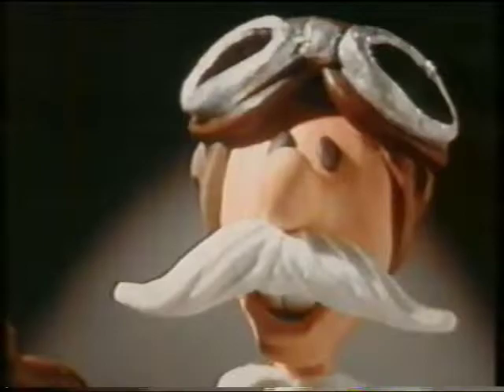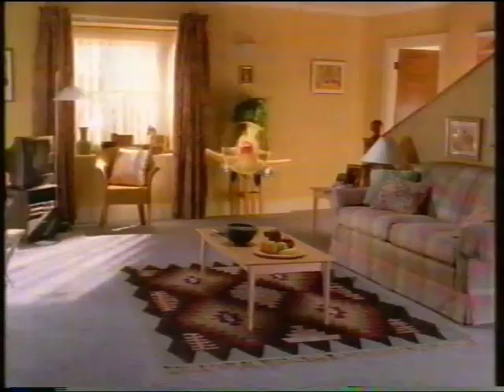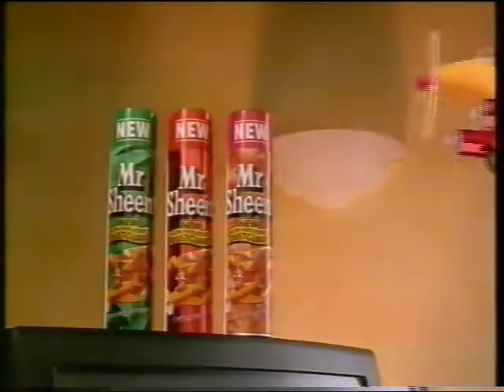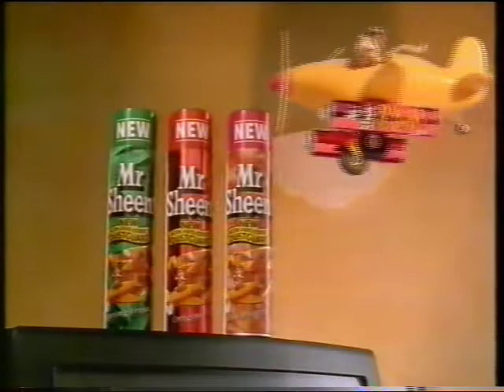Mr. Sheen polish advert - 18th March 1995 UK television commercial with voice over by Willie Rushton